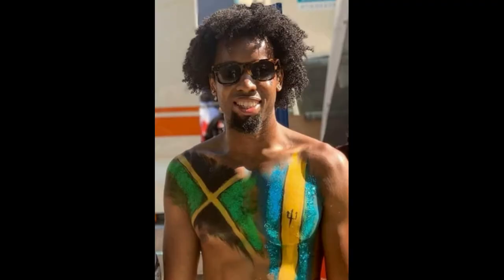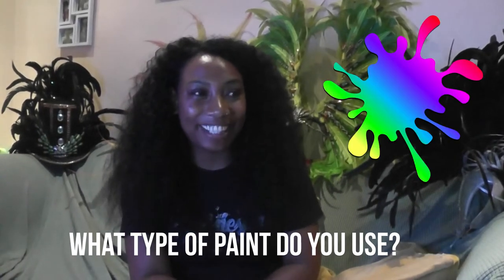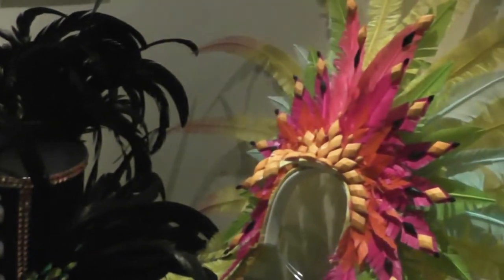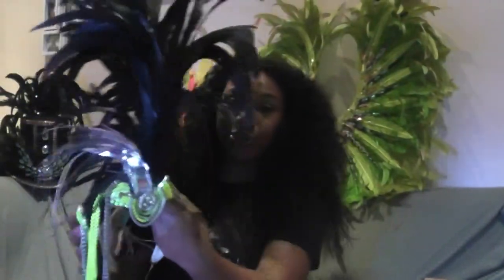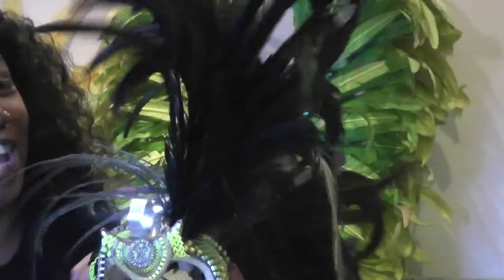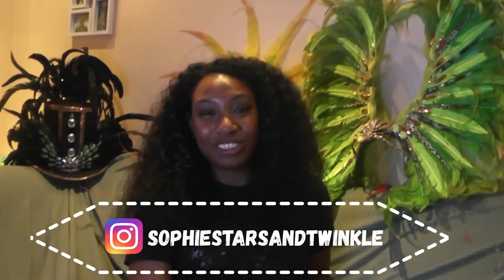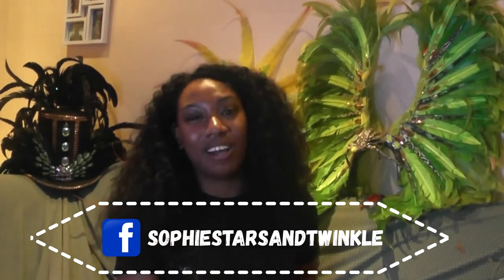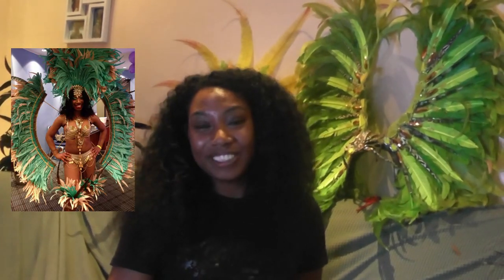Carnival Arts with Sophie Stars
This video has been created for Descendants online Learning Hub 2020.
This month our topic of interest is carnival. We will be focusing on the  Notting Hill Carnival, looking at the History, Costumes, Music, dance & food ideas. Our second online video is an interview with Sophie Aquijo, carnival artist, costume maker and performer.
Sophie gives us a fresh account about her involvement in carnival arts, here and abroad. She informs us about her creative background, her face and body arts business, the impact of Covid 19 and her hopes for the future.